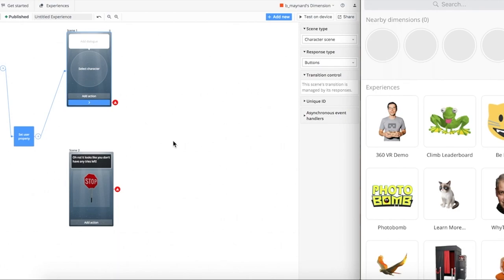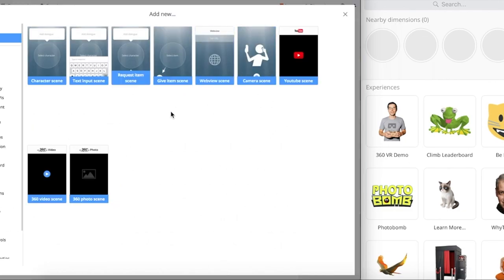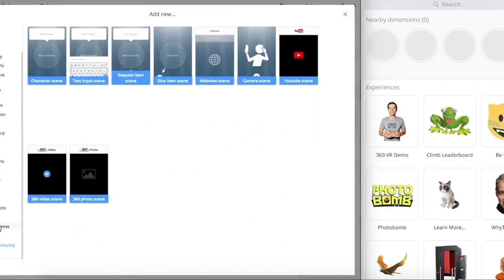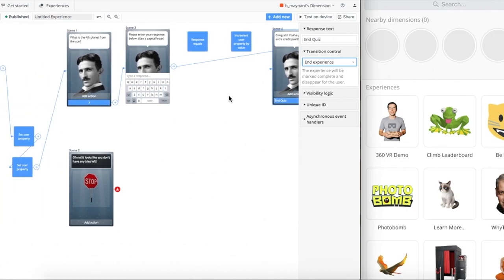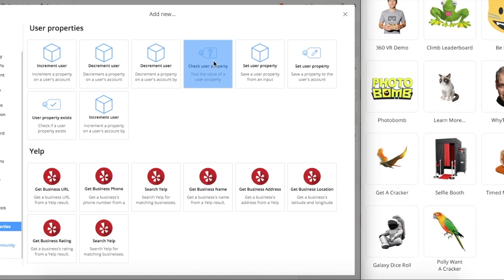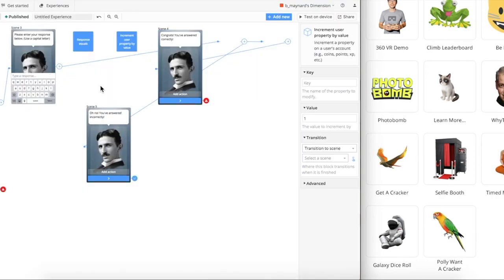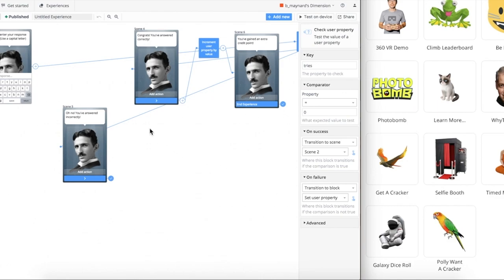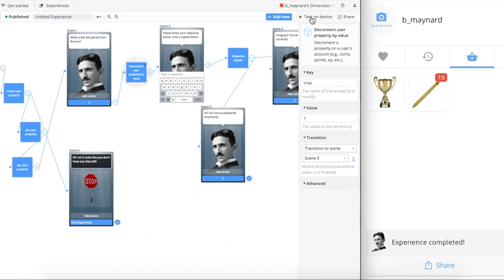Metaverse Tutorial | Using Metaverse for Pop Quizzes In Classrooms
Hi! This is another tutorial for using metaverse in the classroom. In this tutorial, students are given a question and only 1 try to answer it. If they get it right, they get a bonus point.